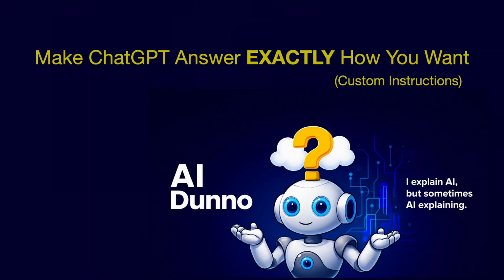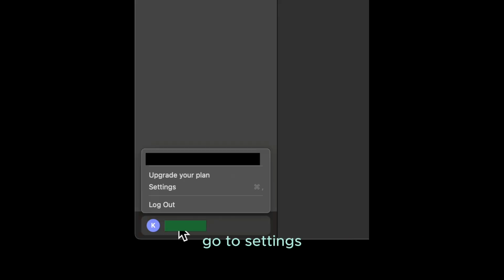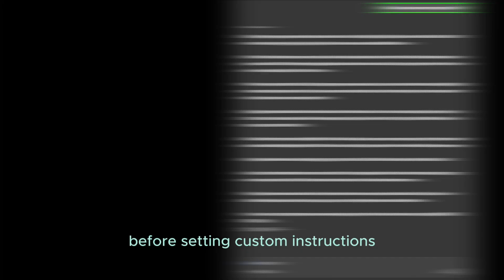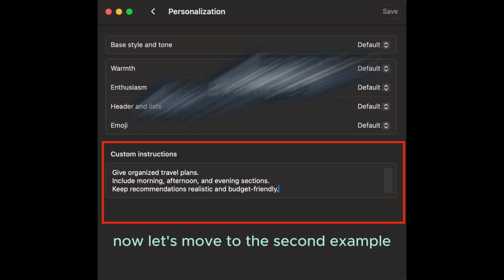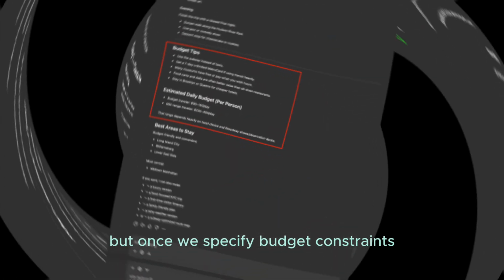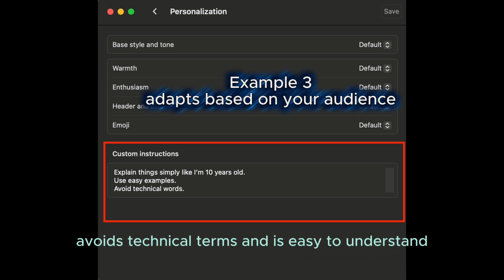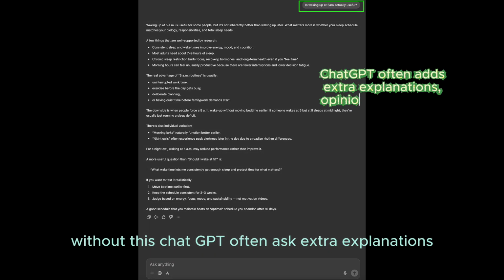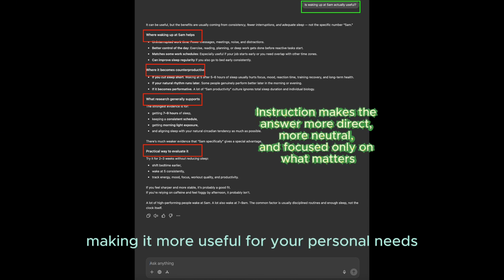How to Use ChatGPT Custom Instructions (4 Powerful Examples)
Learn how to use ChatGPT Custom Instructions to control how ChatGPT responds.

In this video, I show 4 practical examples that help you get better, faster, and more personalized answers from ChatGPT.

You’ll learn how to:

* Make ChatGPT respond in bullet points
* Get budget-aware travel planning
* Simplify explanations for beginners
* Remove unnecessary fluff

This is a beginner-friendly tutorial to make ChatGPT more useful in your daily workflow.